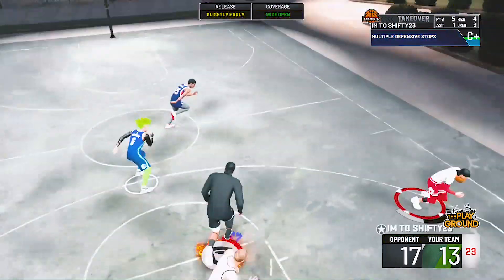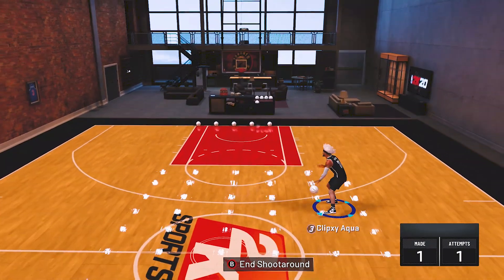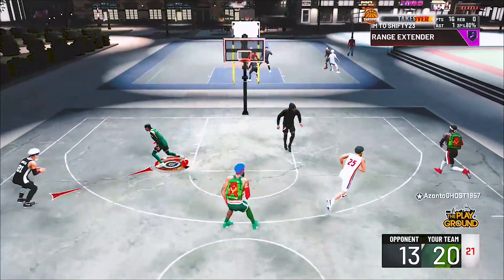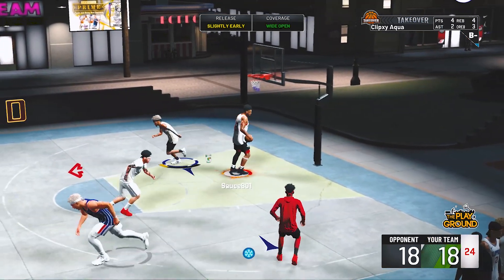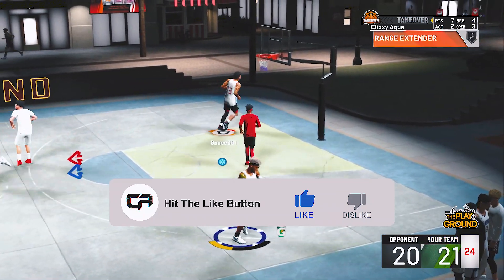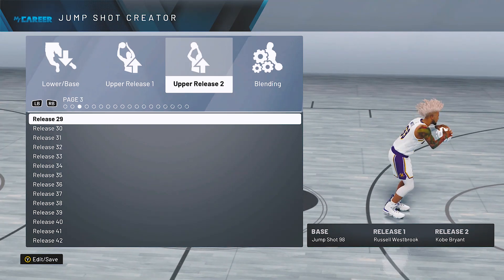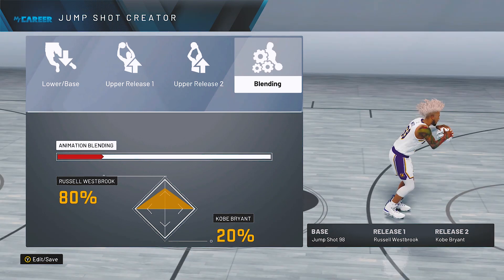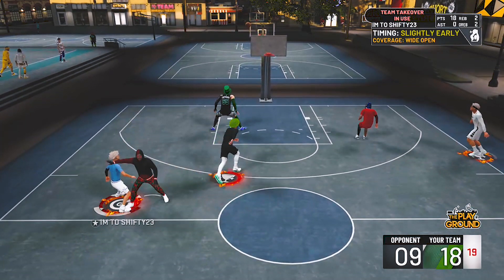THIS IS THE BEST JUMPSHOT FOR EVERY QUICK DRAW & POSITION in NBA 2K20! 100% GREENS FOR ANY 3PT!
This is THE BEST JUMPSHOT IN NBA2K20 for you to NEVER miss again and get 100% GREENLIGHTS on every jumper! NO MATTER WHAT 3 POINT RATING YOU HAVE OR QUICK DRAW I HAVE THE BEST JUMPSHOT FOR EVERY QUICK DRAW, POSITION AND 3PT RATING FOR YOU!!  This video also contains  1 jumpshot and you'll see why in the video because the best jumpshot is different depending on your three point rating!